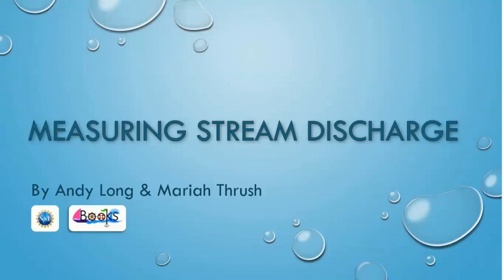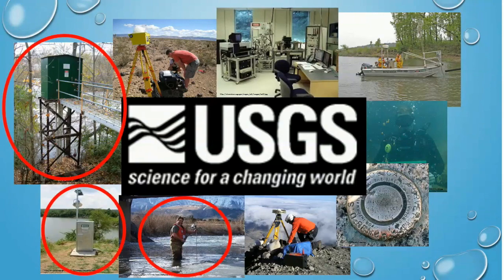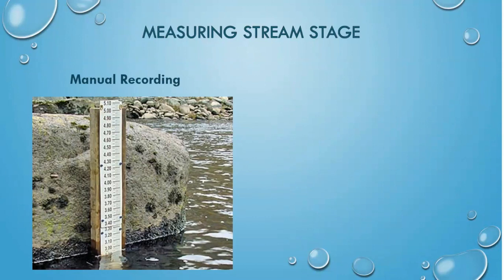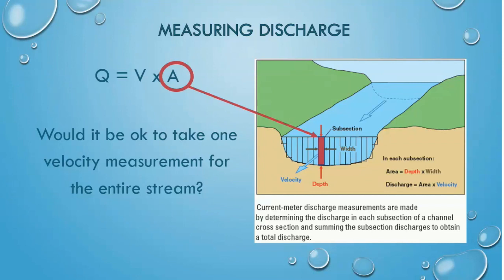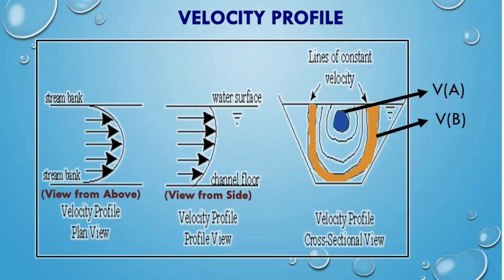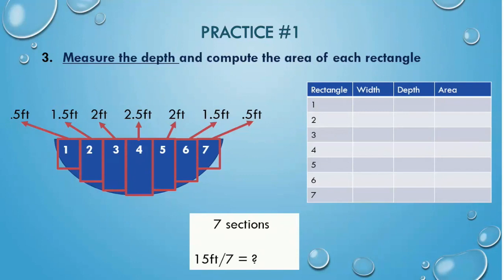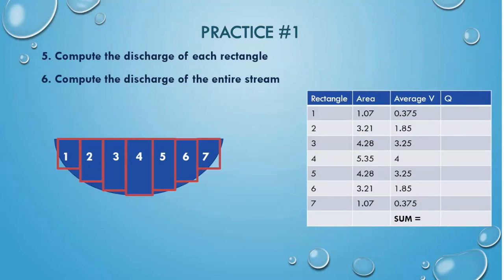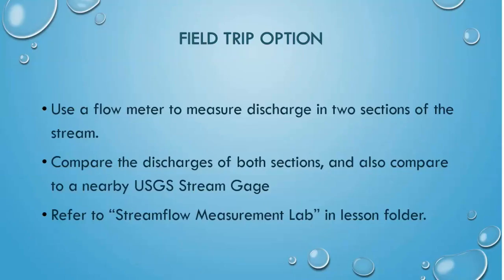Stream Discharge Measurement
Additional materials for this lesson can be found in our google drive folder . A direct link to the materials for this video can be found

Students will explore online data from USGS stream gages in their local communities, and learn how discharge data is collected both digitally and manually. There is an opportunity for students to go into the field and collect their own data in a local stream and compare it to a nearby USGS gage.